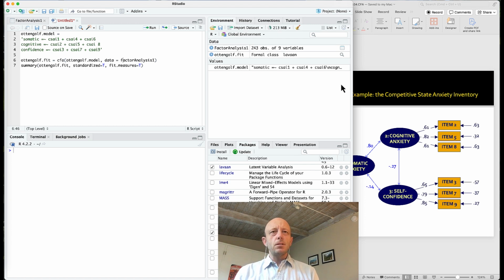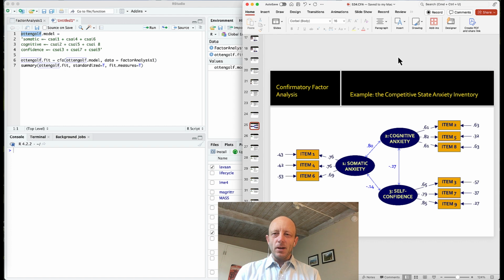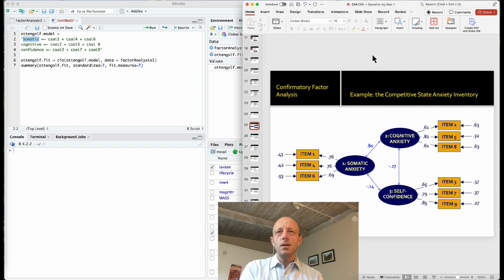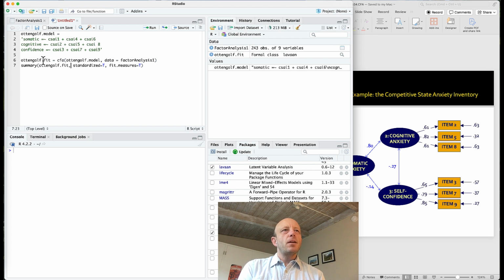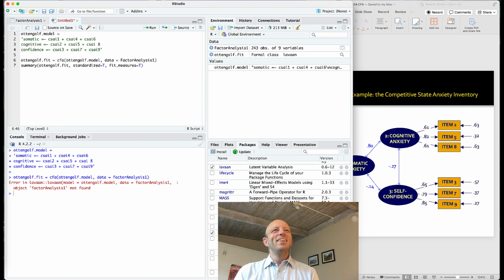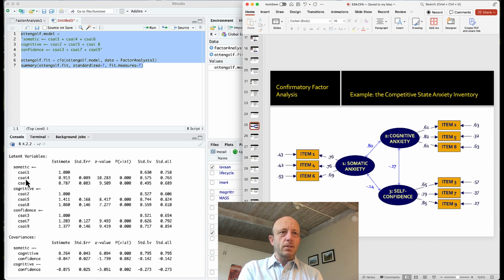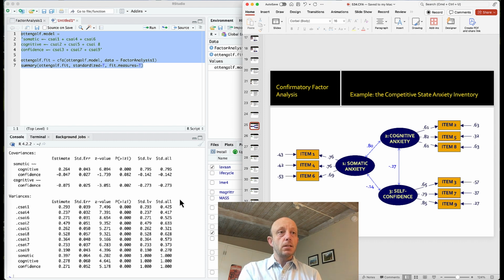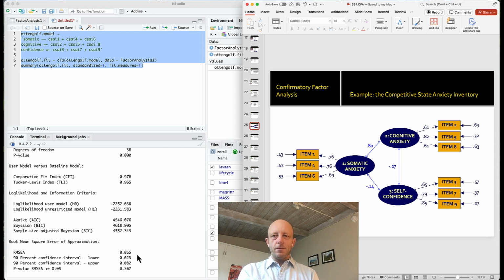Confirmatory Factor Analysis in R